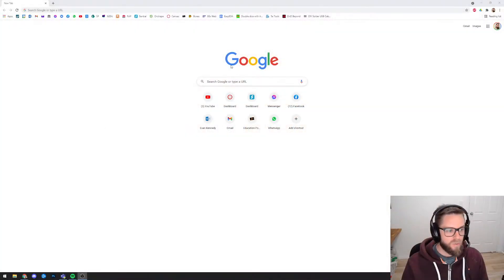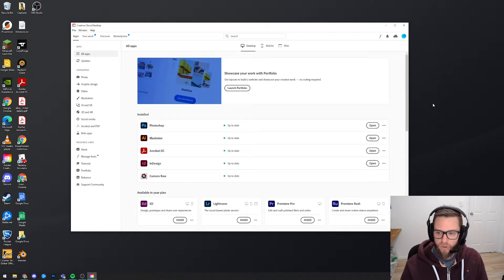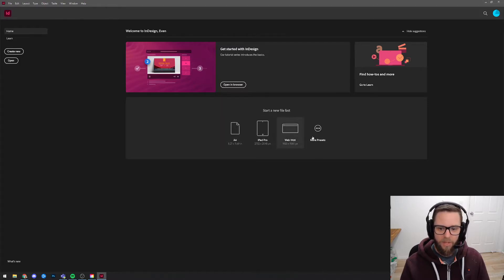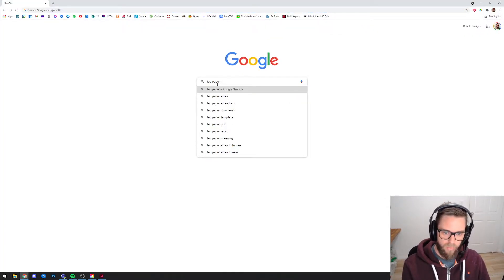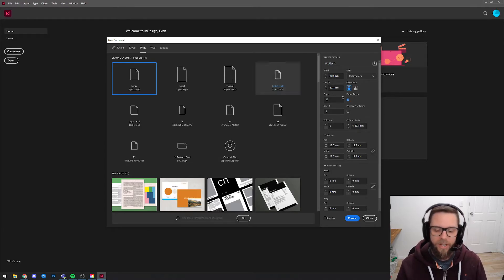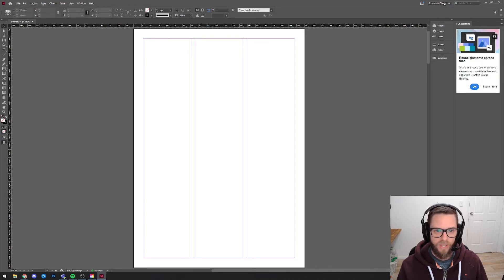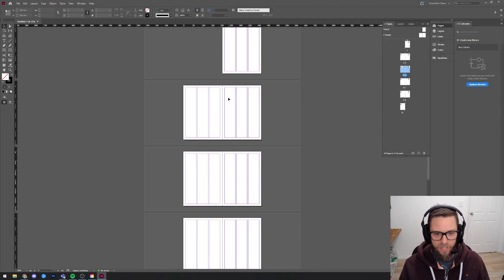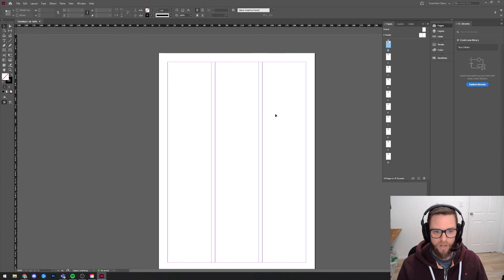Using Adobe InDesign for HSC Portfolios - Lesson 1 - download, install and setup.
This series of videos will teach tools and processes within Adobe InDesign for students to generate an HSC style portfolio. This particular video shows how to download, and setup InDesign for a multi-page document such as a Portfolio.